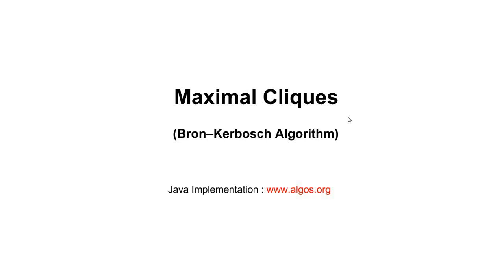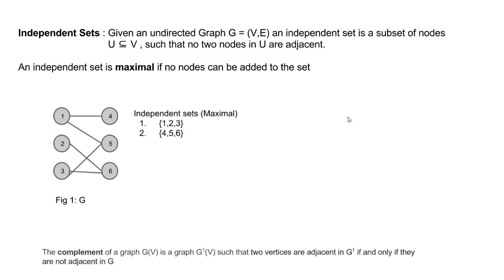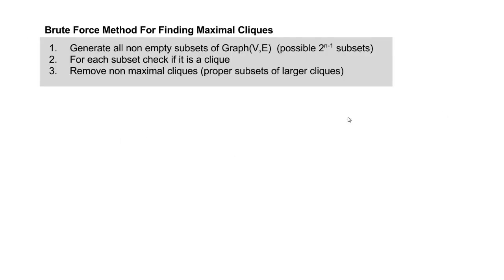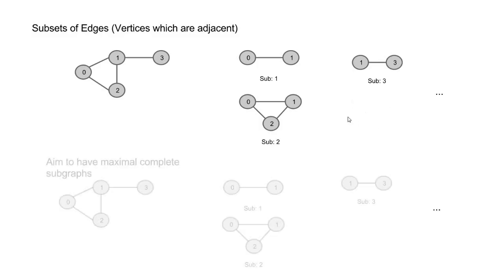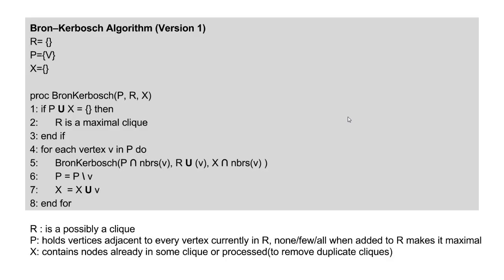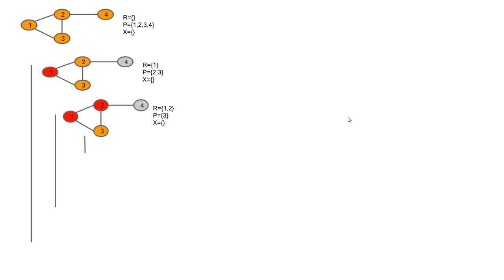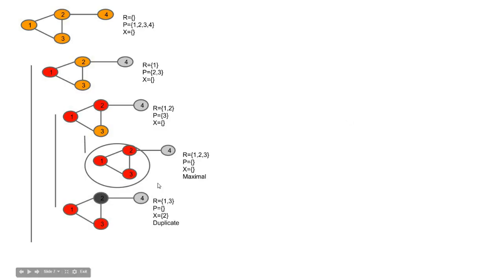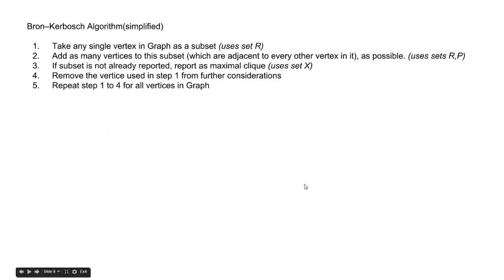Maximal Cliques(Bron–Kerbosch Algorithm)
Bron–Kerbosch Algorithm explained with an example